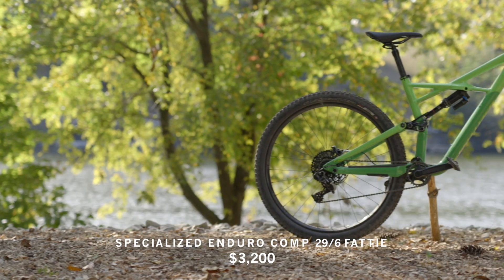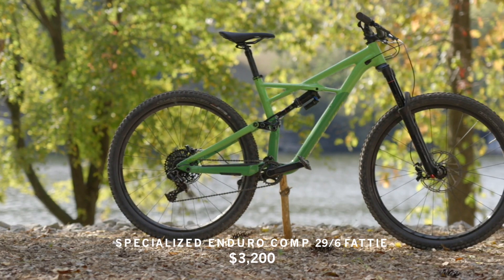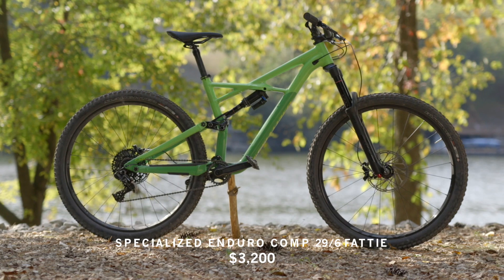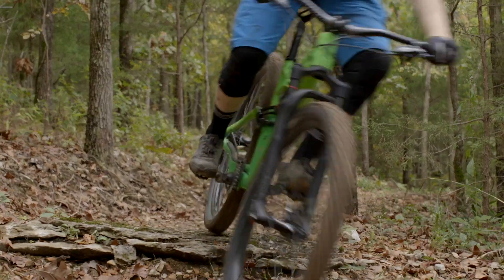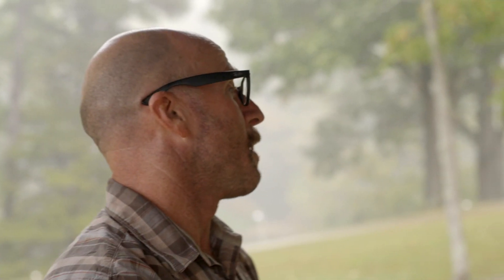Specialized Enduro Comp 29 Review – 2017 Bible of Bike Tests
Value, performance and versatility are hallmarks of this generation of the venerable Specialized Enduro Comp 29.